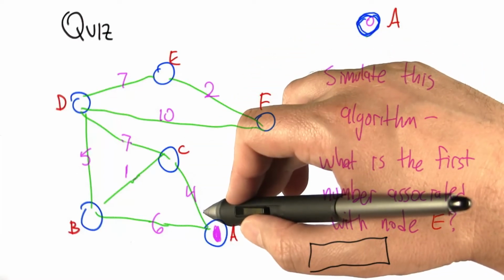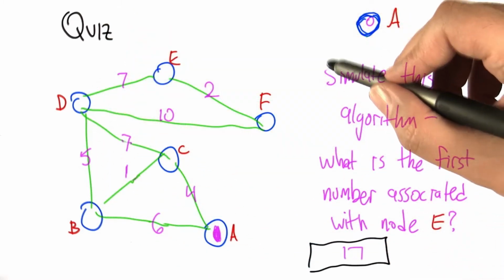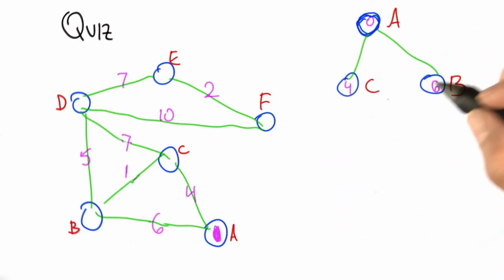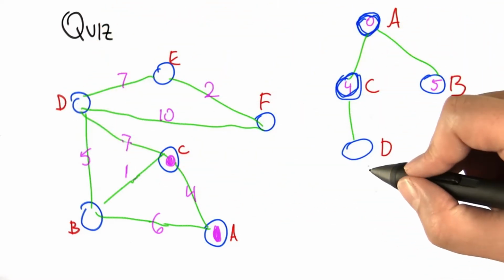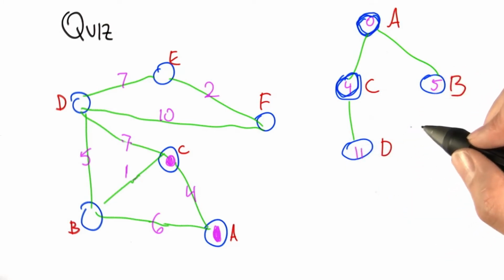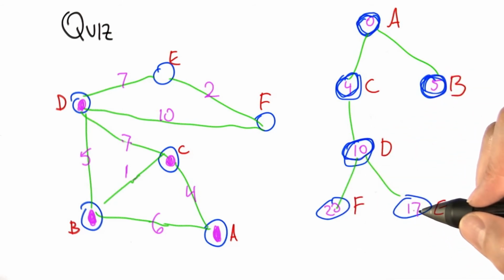Simulate this Algorithm - Intro to Algorithms